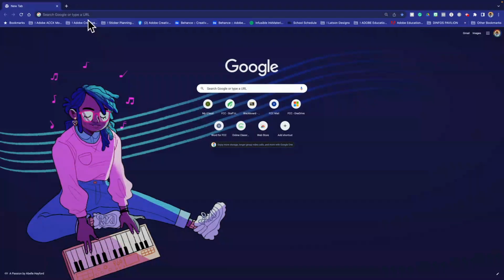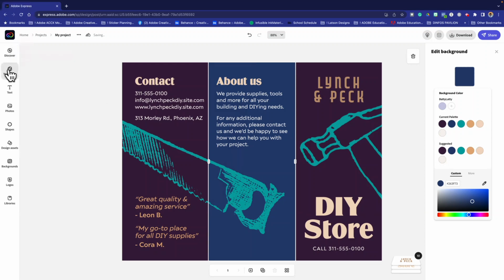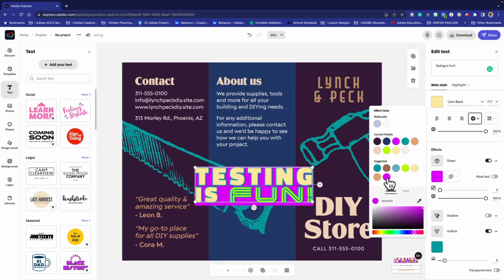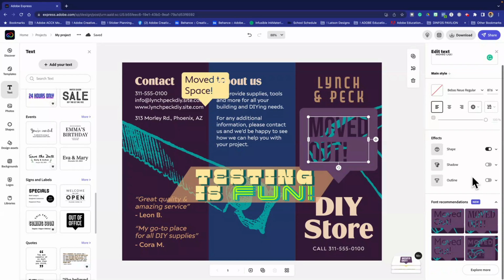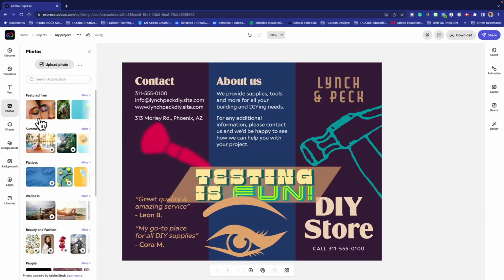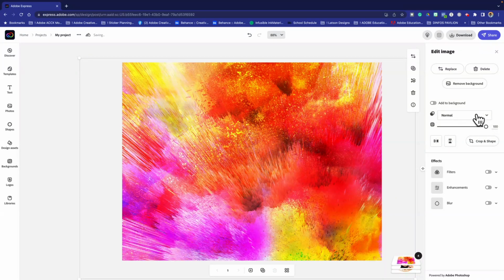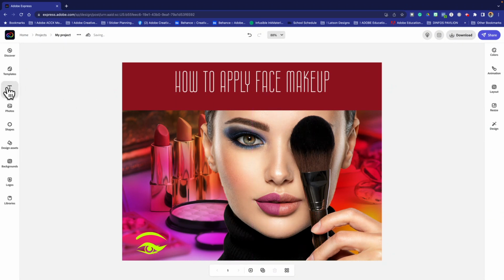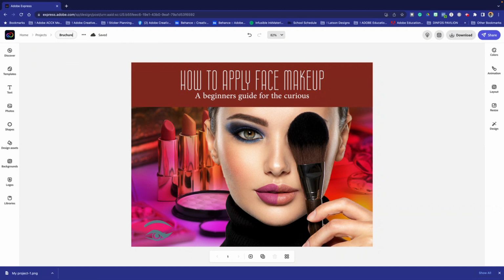Brochure Project with Adobe Express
Showing students how to create a brochure using Adobe Express.